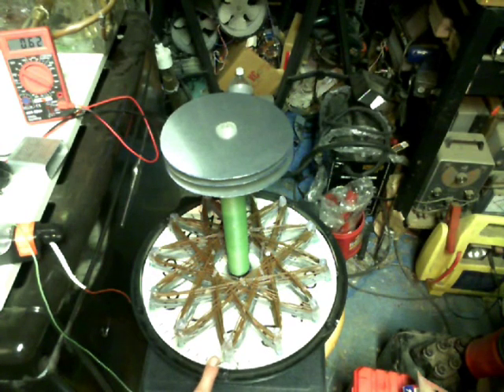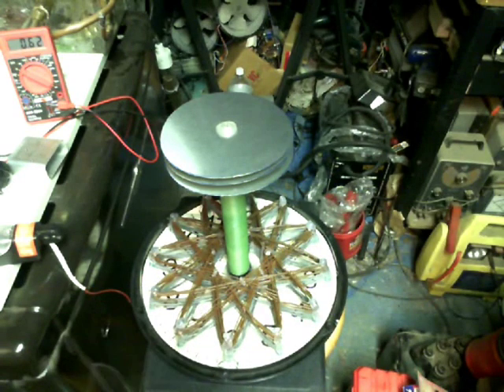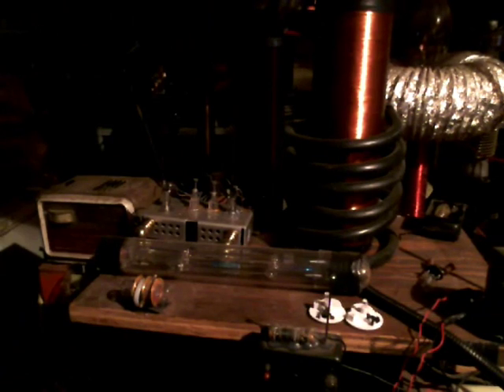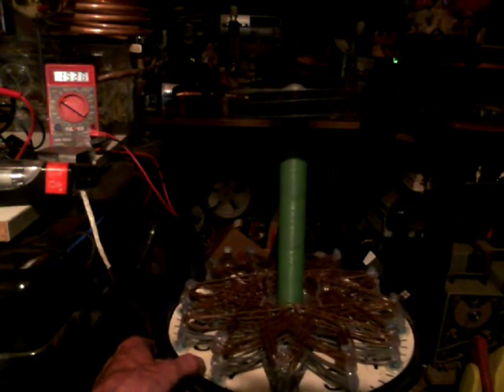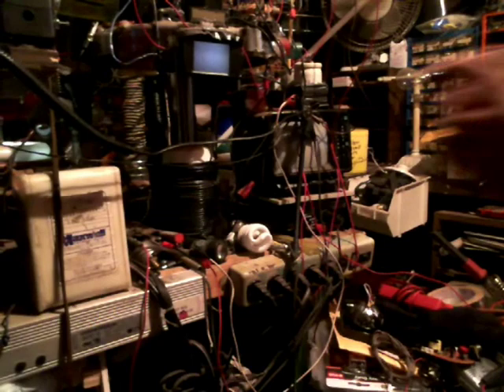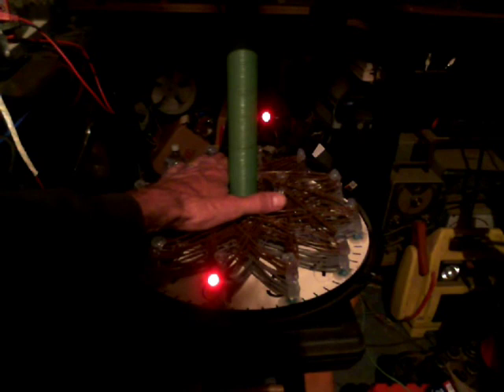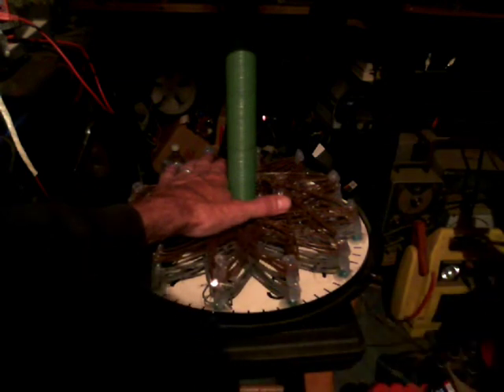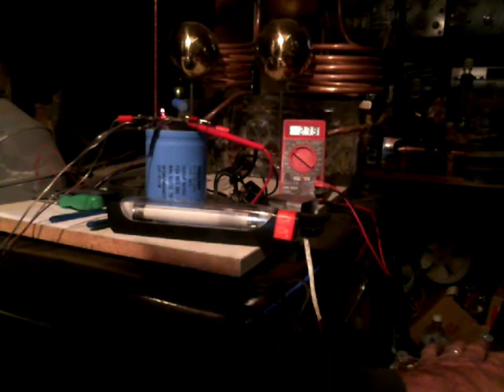Weird Anomaly !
Magnetic fields will couple with each other, and since you put off a field you can interact with other fields. This video show  an example of this.
However this one wire coil system using two Rodin or starship coil's as they are called. seems to have a dual grounding system making it a great receiver of radiant energy from the Tesla coils and plasma in the spectrum tubes filled with argon. Pretty fascinating and worthy of more research. Check out my friend over at ABRAMS LaB TESLA ART to see another cool video!